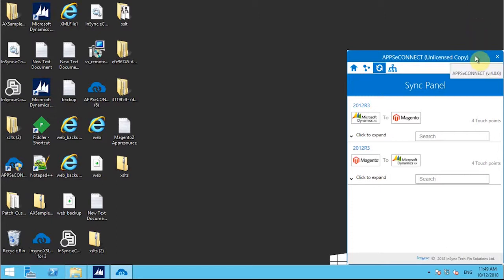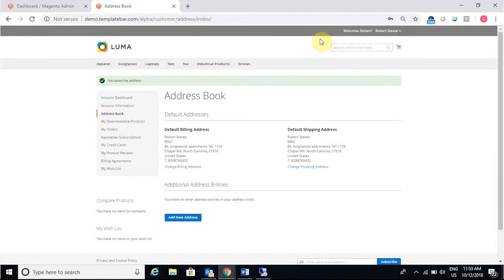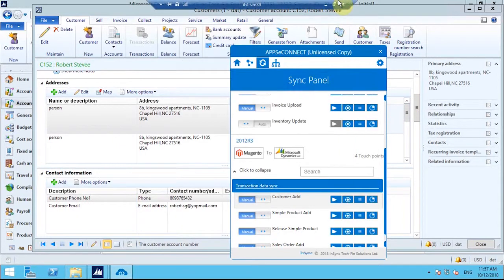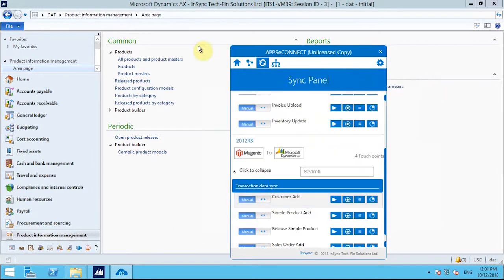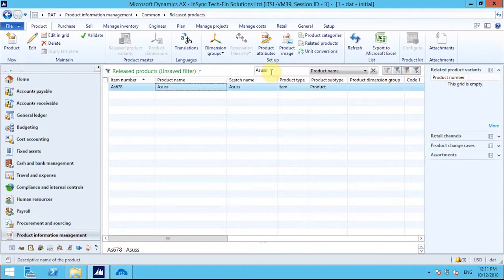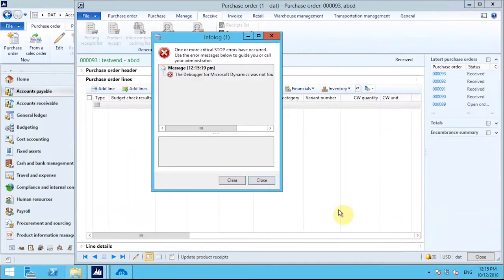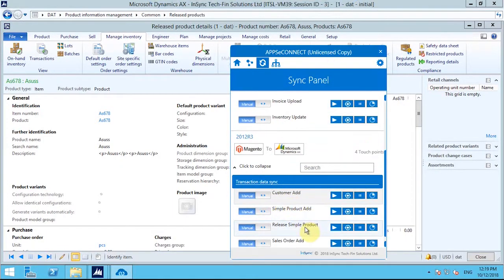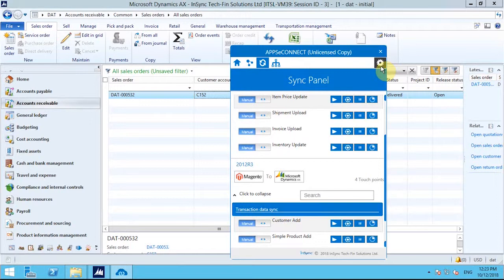Microsoft Dynamics AX and Magento Integration | APPSeCONNECT